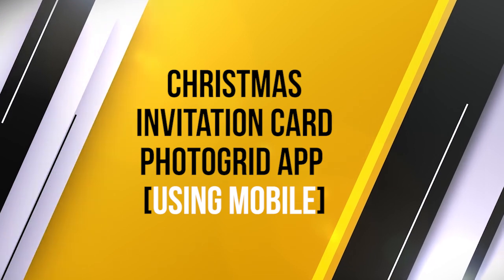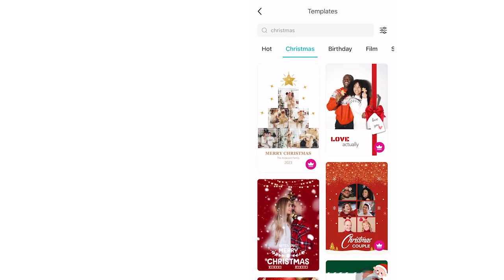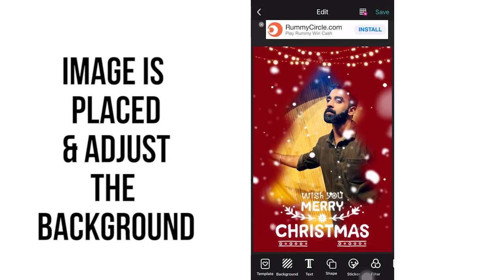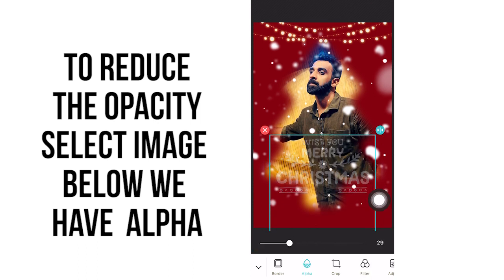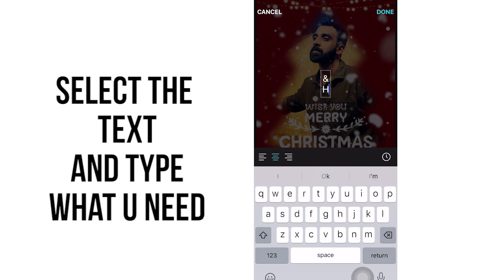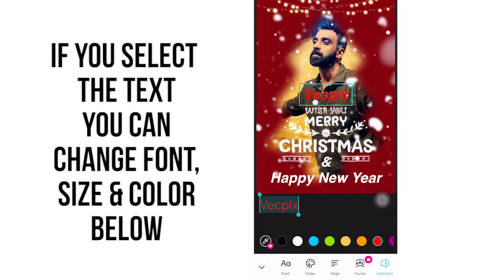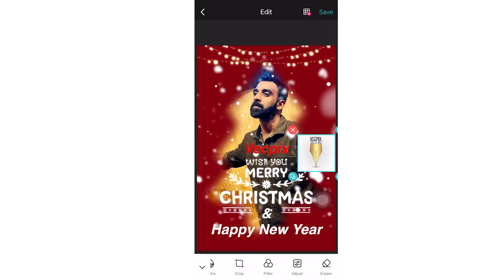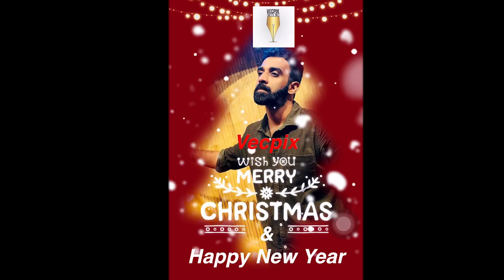christmas greetings Cards easy Idea in PhotoGrid App for both Android & iOS devices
Photo Grid is the best Photo Collage Maker for you to create amazing photo layouts, sticker, background, filter, text with frames. create amazing freestyle scrapbook.

*Main Features*
Photo Grid & Photo Collage Free

For both the users
Link shared

Combine multiple photos with classical grids and funny layouts into a beautiful picture, Choose a variety of collage photo sizes, borders and backgrounds.
-Freestyle Scrapbook-
Pin moments to a customized board. Scrapbook in photo collage maker allow you add photos, texts, stickers to a customized background.